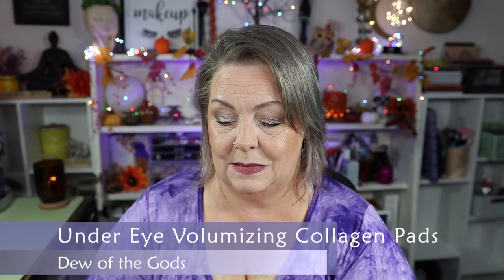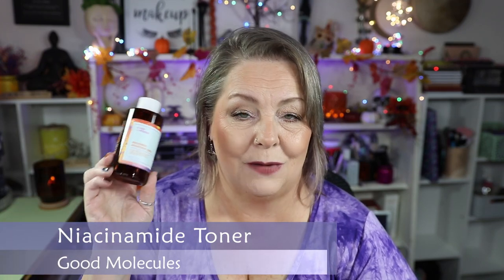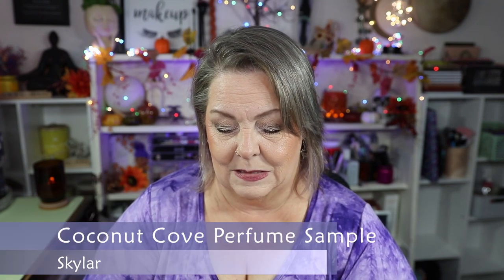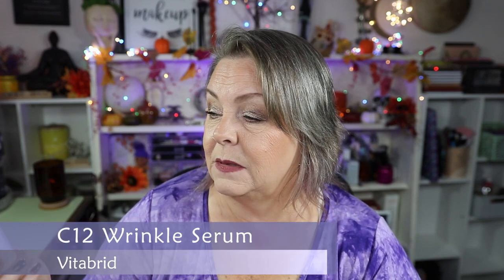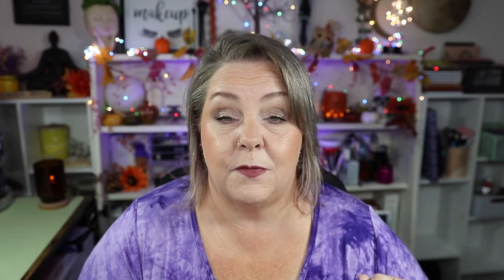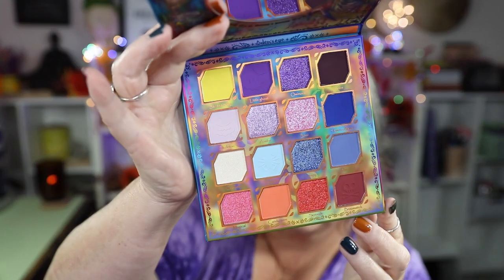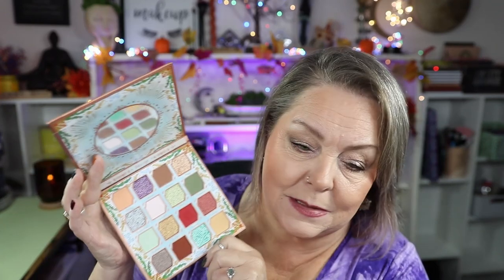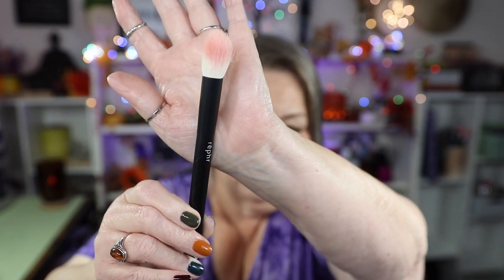Makeup and Beauty Empties & A "Low Buy" Haul for August 2024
Today's video is my Makeup and Beauty Empties for August 2024 along with a small declutter and my "low buy" haul!!! There were a lot of good makeup and beauty sales in August.. they got me y'all!
However, I will give you my secret's to help you purchase expensive products for pennies!!! You can skip to those sections in the chapters below! I hope you enjoy this video!

Chapters:
00:00 Intro
00:43 Empties
10:23 Declutter
13:11 Beauty Bank
14:48 Low Buy Haul
15:22 Oden's Eye
20:06 TirTir Cushion Foundation
22:12 Ulta Haul
23:44 rephr Haul
31:23 Sephora Haul Lovefest Burning Cherries $138.00 for $23.00
40:59 Korres Santorini Grape $42.00 product for $1.32
43:47 Sydney Grace Haul

Capital One Shopping!!
Rakuten!!

Age: 59
Skin Type: Combination
Undertone: Neutral
I feature products of my choosing. The products I use in my videos are purchased by me unless otherwise noted. My opinions reflected in these videos are 100% my own and will ALWAYS be 100% honest.